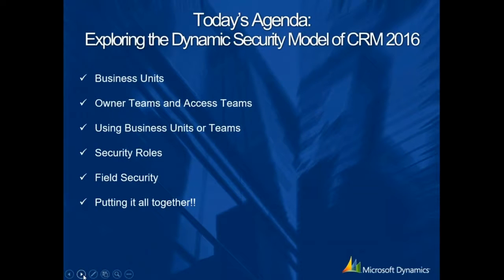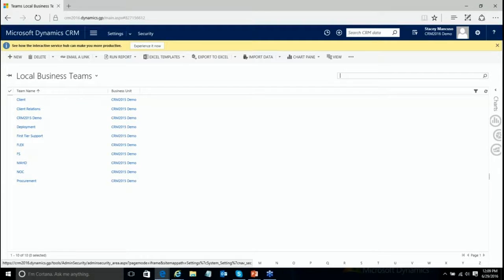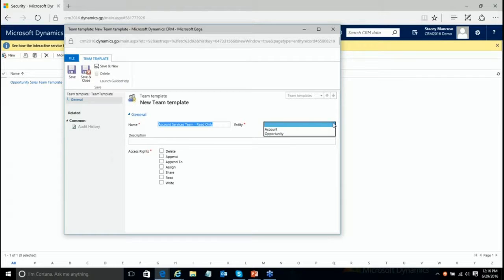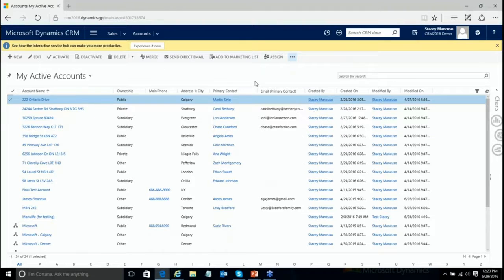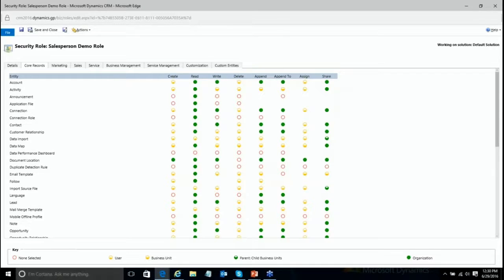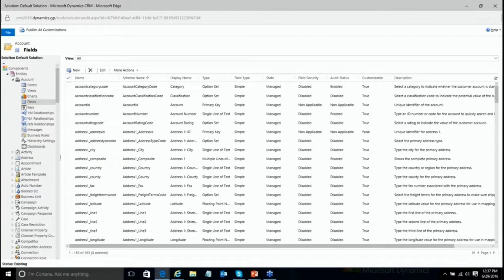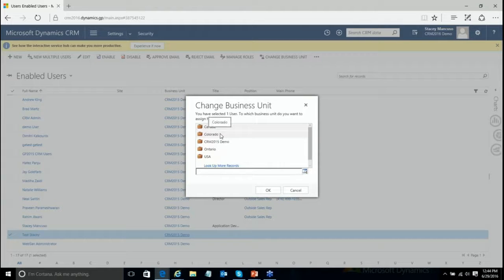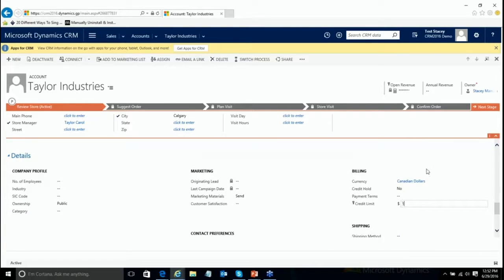Exploring the Dynamics Security Model of CRM 2016